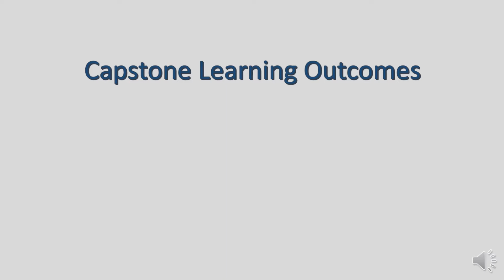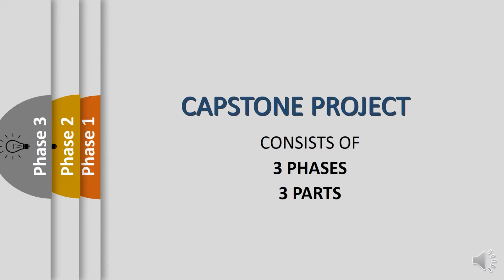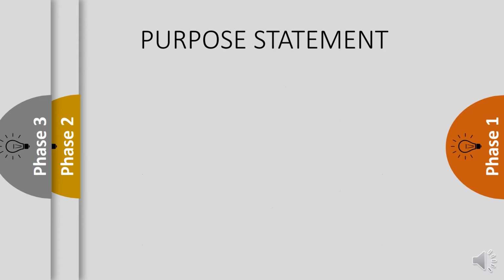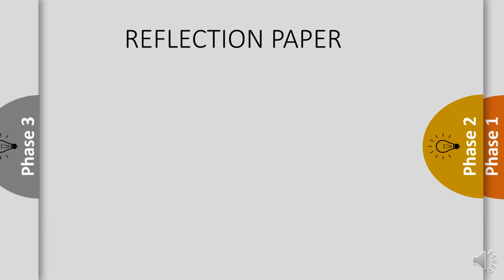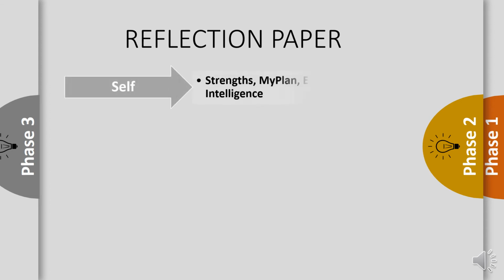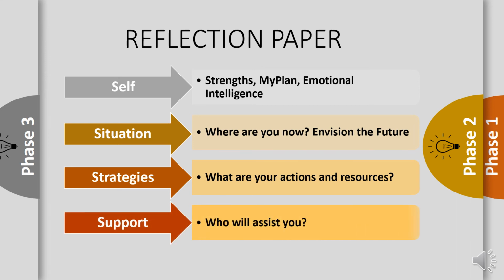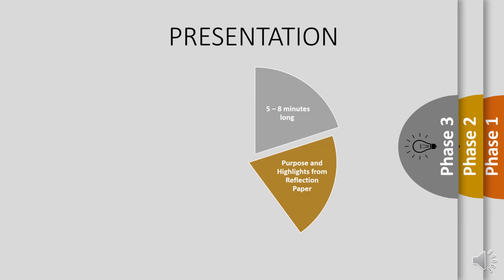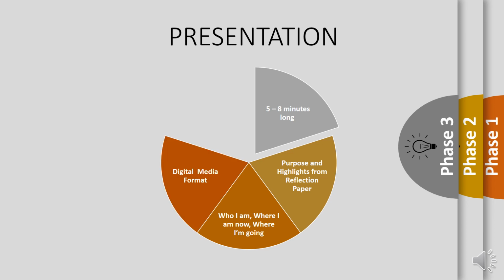Capstone Project Overview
This presentation provides an overview of the final assignment:  The Capstone Project